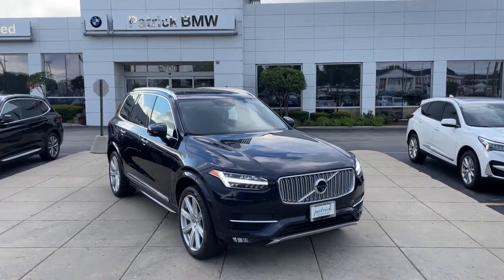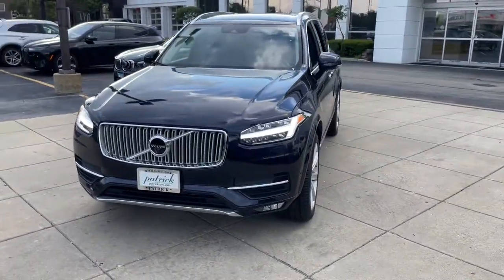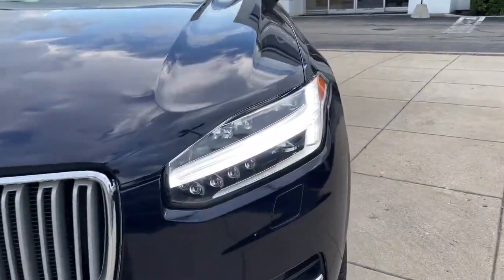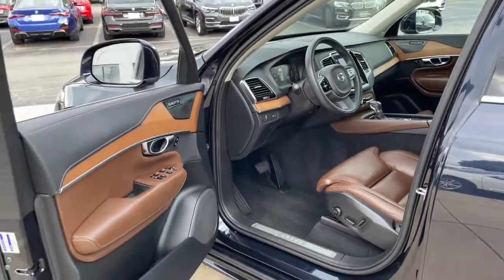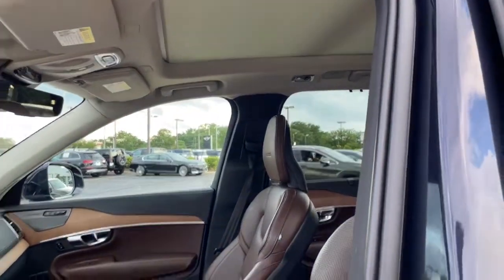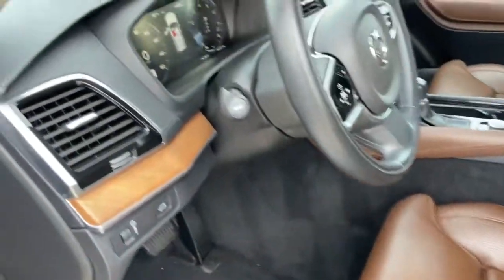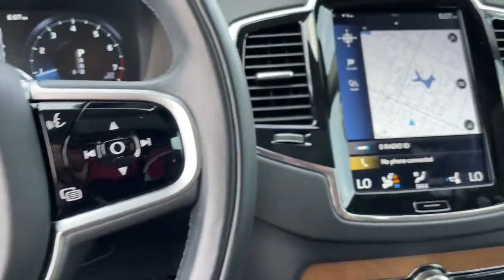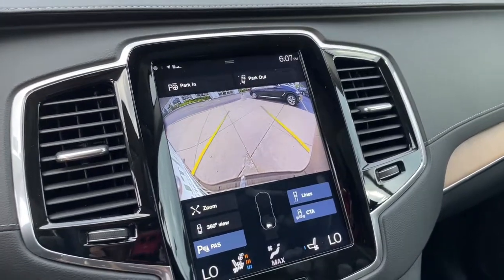2019 Volvo XC90 Schaumburg, Chicago, Barrington, Hoffman Estates, Palatine, IL N10769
Magic Blue Metallic Used 2019 Volvo XC90 available in Schaumburg, Illinois at Patrick Mini. Servicing the Chicago, Barrington, Hoffman Estates, Palatine, IL area.
2019 Volvo XC90 T6 Inscription - Stock#: N10769 - VIN#: YV4A22PL2K1487819

Patrick Mini
700 E Golf Rd

Recent Arrival! 2019 Volvo XC90 T6 InscriptionbrbrOur used car manager appraised & prepared this vehicle as though he was selling to a family member. Comes with a FREE Carfax history report optional warranty maintenance & protection add-ons tailored to your needs.brbrFully inspected and ready for immediate delivery. Outstanding condition inside and out this 2019 Volvo XC90 is well equipped with several options and highly sought after features such as:brbrCARFAX One-Owner. Clean CARFAX. AWD Maroon Brown w/Nappa Leather Seating Surfaces w/Charcoal Interior 360 Degree Surroundview Camera 3rd row seats: bucket Advanced Package Apple CarPlay/Android Auto Auto High-beam Headlights Auto-Dimming Rear-View Mirror Backup Camera Emergency communication system: Volvo On-Call Exterior Parking Camera Rear Front Dual Zone Automatic Climate Control Full LED Headlights w/ABL AHB2 & LED DRL Garage door transmitter: HomeLink Graphical Head-Up Display (HUD) Headlight cleaning Headlight High Pressure Cleaning Heated Front Seats Heated Rear Seats Outer Positions Heated Steering Wheel Heated Steering Wheel & Rear Seats Leather Seats Memory Seat Navigation System Navigation System Park Assist Pilot & Front Park Assist Power Liftgate Power Moonroof Power Seats Rain Sensing Wipers Rear Dual Zone A/C Remote Keyless Entry Sun blinds Sunroof/Moonroof Ventilated Front Seats Wheels: 21 8-Spoke Silver Bright Diamond Cut.brbrWe believe you deserve it all. Thats why at Patrick BMW youll experience luxury & value. In 2021 we are celebrating 40 years serving you & the Schaumburg Community.brbrWhat do you get when shopping for a vehicle at Patrick BMW?brbr-Transparent Pricingbr-Flexible Payment Choices & Optionsbr-Ability to shop & test from home work or on the roadbr-5 Easy Online Buying Steps with Patrick Direct or simply call 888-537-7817br-Online trade-in evaluationsbr-Consulting instead of sellingbr-Friendly and professional staffbrbrWe hope your journey with us continues after you purchase & consider the next time you or someone you know is in the market for car. Visit PatrickBMW.com under LEARN MORE to read about our commitment to you. Its in our DNA! Its how we do business! Its a Patrick thing!brbrAdditional offerings at Patrick BMWbrbr-Turn-In Upgrade Trade-In or Sell Your Car with the Patrick Exchange.br-Patrick Auto Body & Certified Collision Repair in Schaumburg & Naperville IL.br-Let a Patrick BMW Client Advisor become your personal shopper. Let them know what youre looking for & we find it for you.brbrFind Patrick BMW a BMW new & used car dealership near you in Schaumburg 1 mile west of Woodfield Mall 30 miles west of Chicago 25 miles northwest of Oak Park IL. or 37 miles northeast of downtown Naperville IL.brbrTaking Care of You Every Day Thats the Patrick promise!brbrWe do our best to be as accurate as possible with our listings & descriptions. We do ask that you verify equipment mileage & pricing with a client advisor prior to purchasing. Pricing is subject to change without notice.